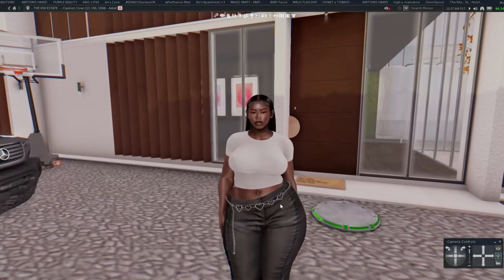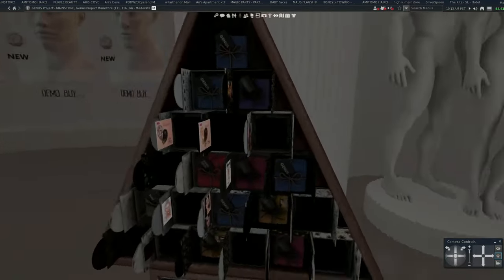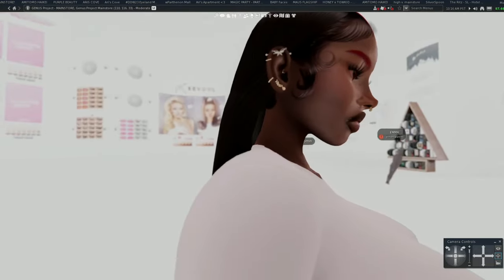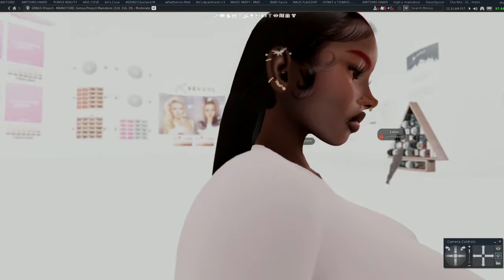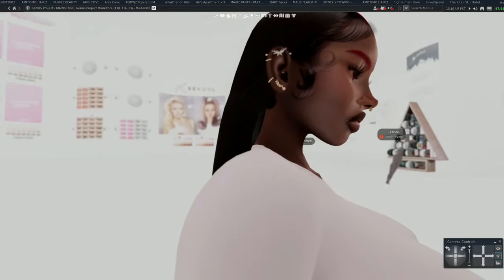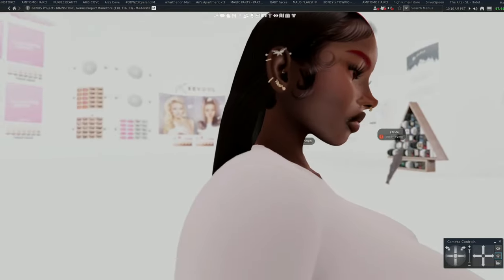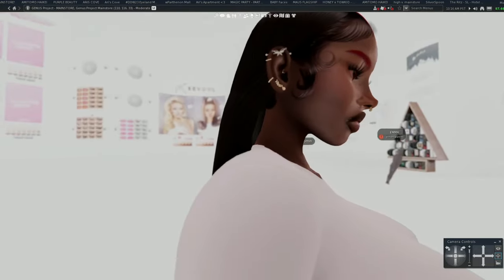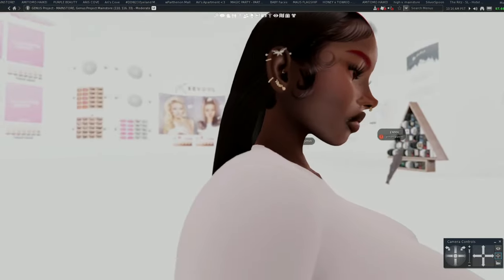How To Create A Second Life Avatar In 2024! [POC Friendly]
Hi babesHappy 2024! I hope this year brings you peace and clarity! If you want  to visit some places i mention in this video, just look below and i gotchu! Enjoy!

If ya wanna Help a College student out :)
Amazon Wishlist:

♡FAQS
Age: 23
Editor:Wondershare Filmora
Computer: Skytech Blaze 2